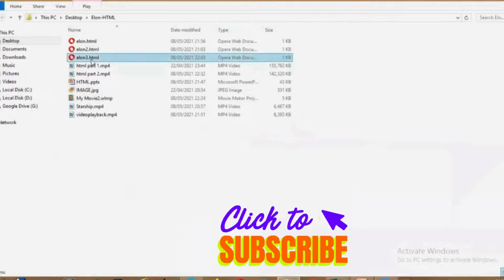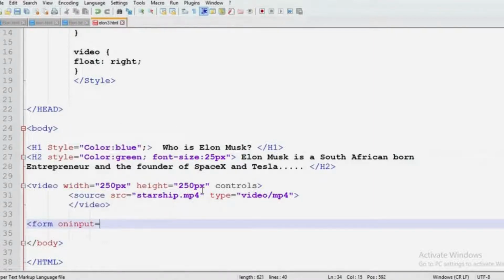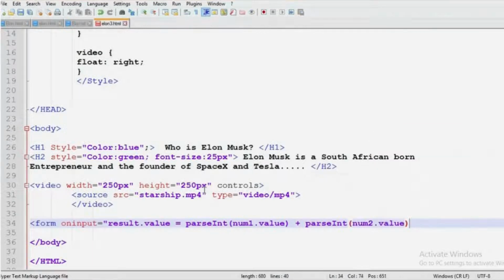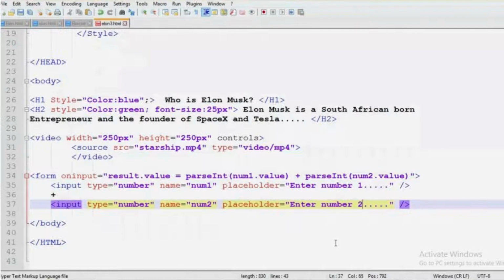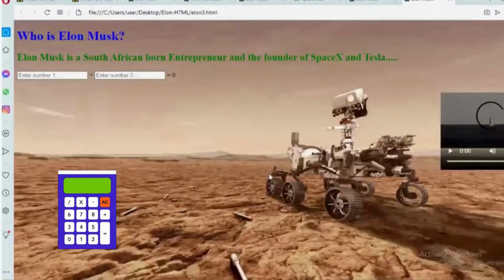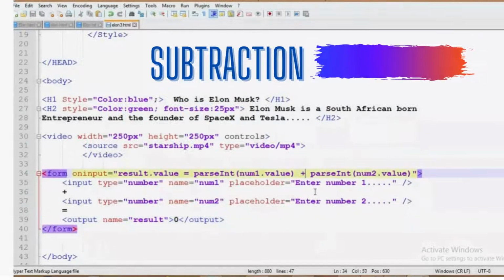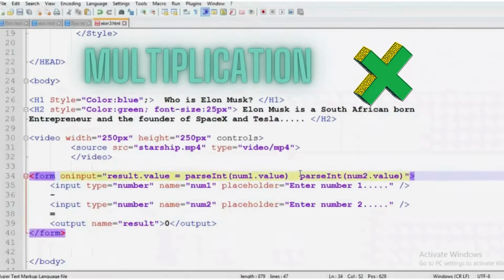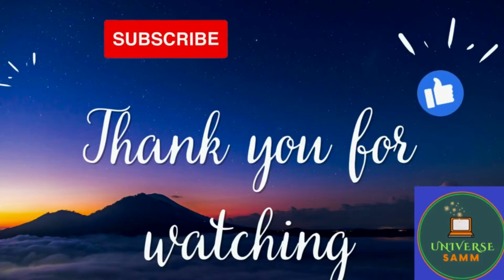HTML Part III. Hyper Text Markup Language. Adding a Calculator to your Program.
I was unable to copy the program here in descriptions because of the html brackets, so I have added that to my blogger.
Good luck to all my viewers.